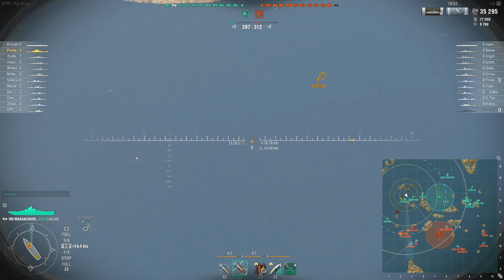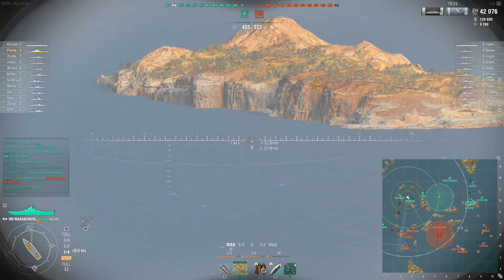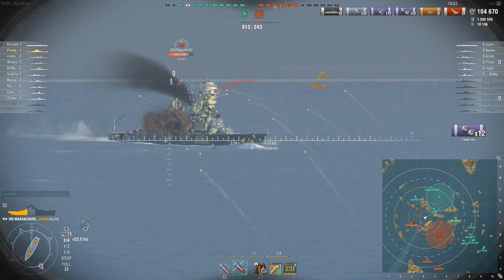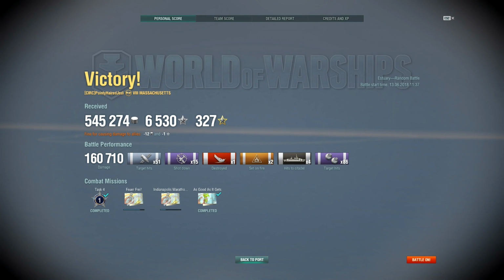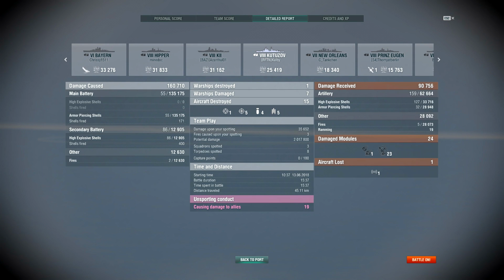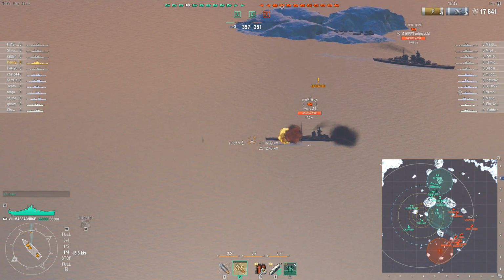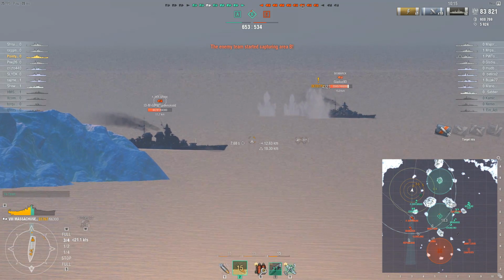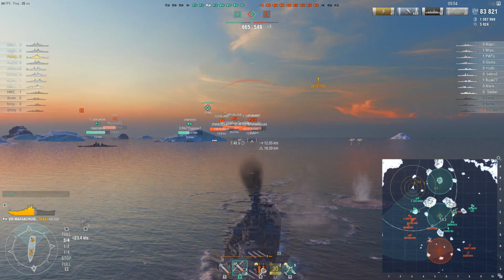First Look // USS Massachusetts / "One of the many Dakotas"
The latest premium battleship to come along from WG is one that's been in the works for a while, and has something of an unusual feature for a US battleship - though it definitely also comes with some fine print, too.

(Your secondaries are now lazors, pew pew)